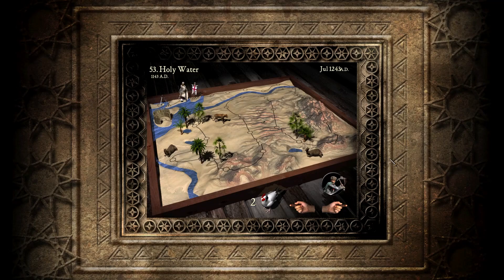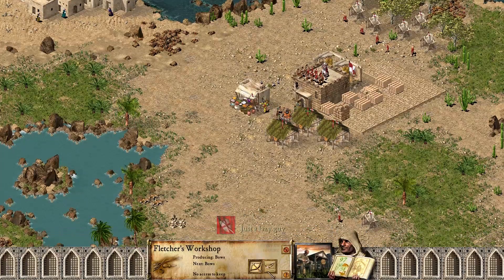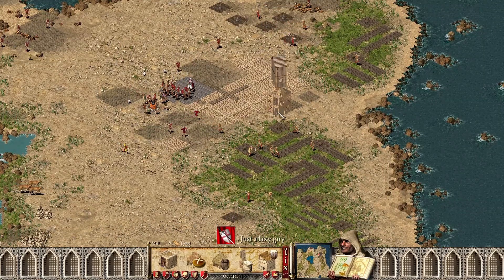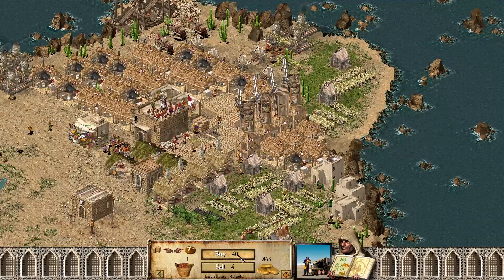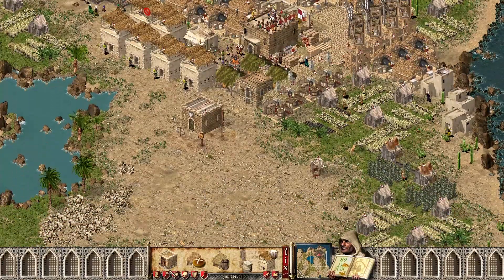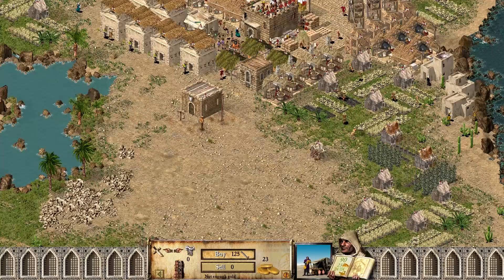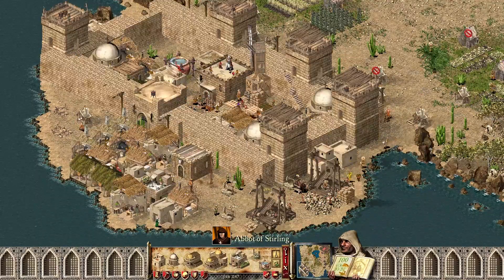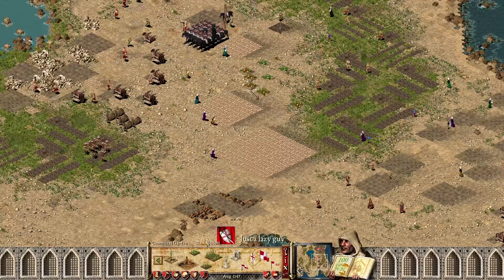INTJ Villain Plays: TUTORIAL: Stronghold Crusader - Mission 53: Holy Water!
TUTORIAL: Stronghold Crusader -  Mission 53: Holy Water!!! - How INTJ Villain would complete this mission!

This video features a villain persona who uses dark humour and makes jokes about various topics, including religion and historical themes. They reflect the character's personality, not my own views.